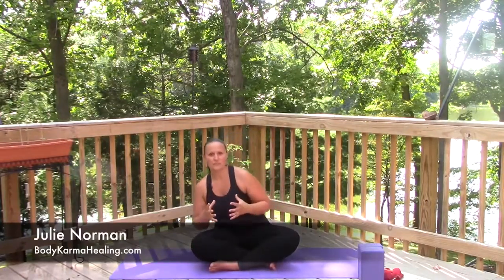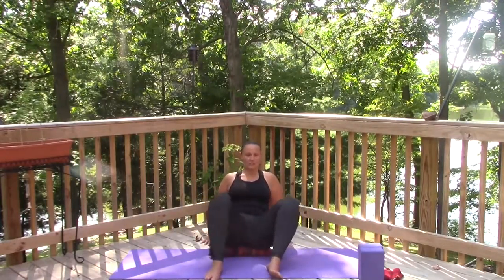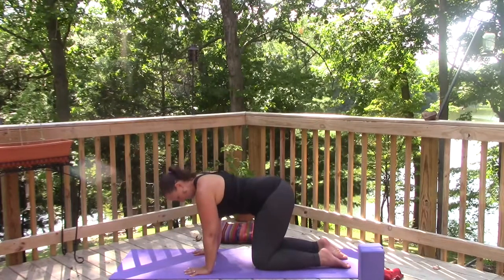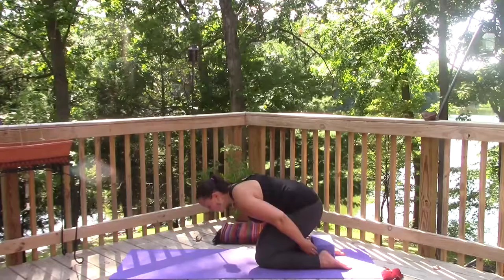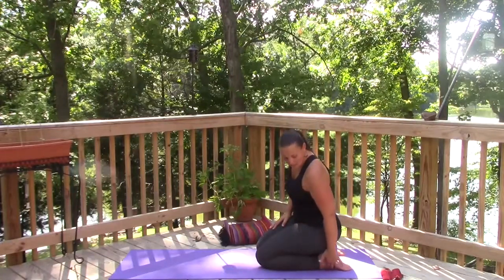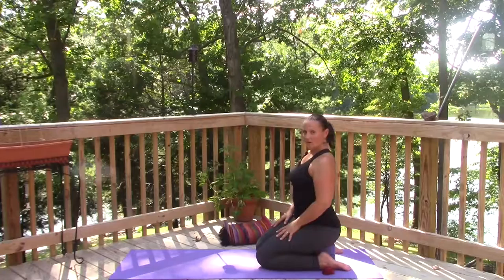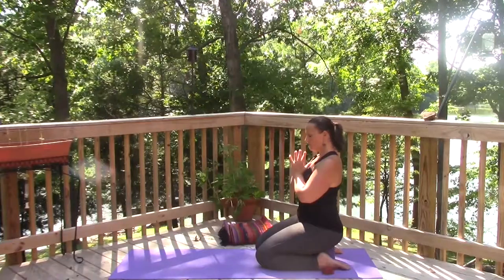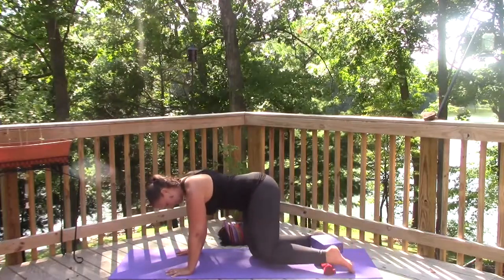Recovery Warriors Pose Of The Month: Hero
Join me each month for a video featuring a yoga pose and the many ways it can help you in your recovery journey.